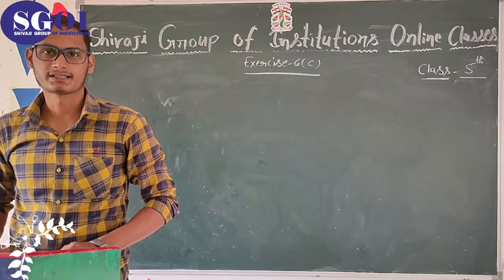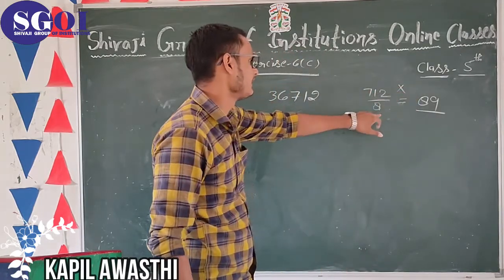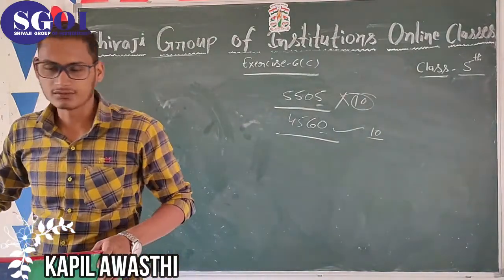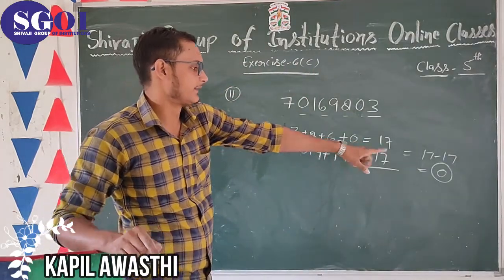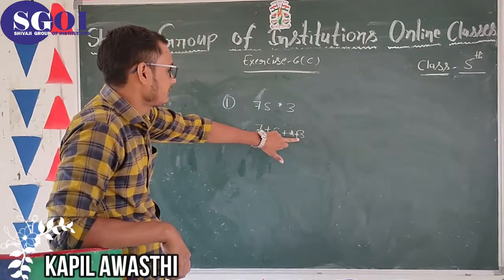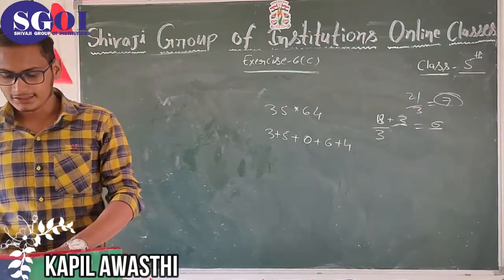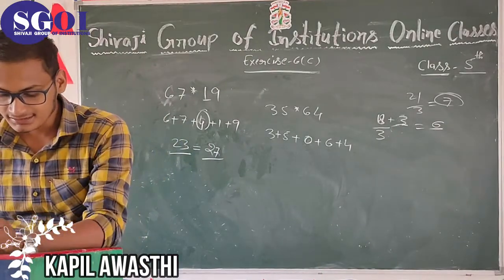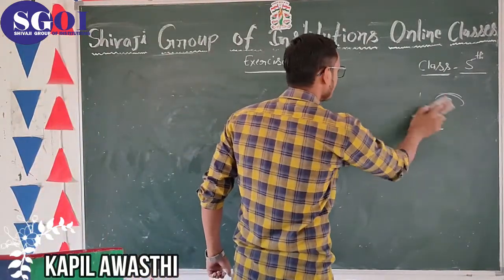SGOI 19th OCTOBER 2020 CLASS 5th MATHS SGA